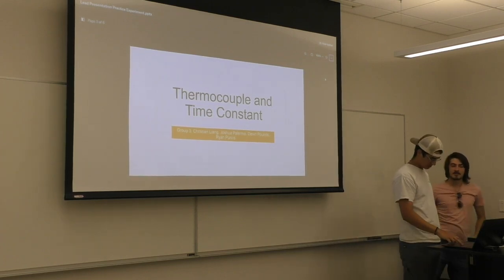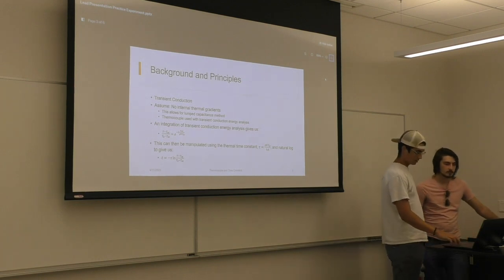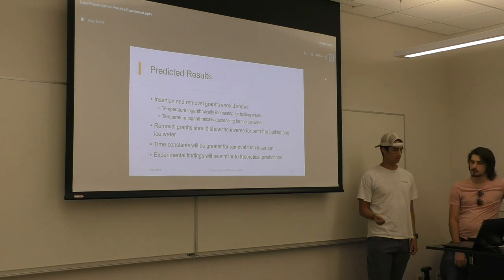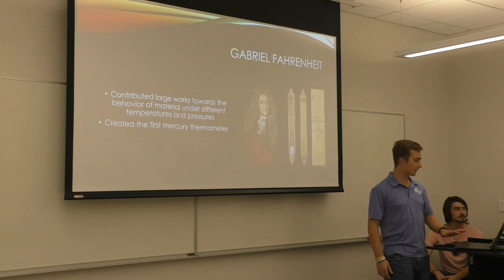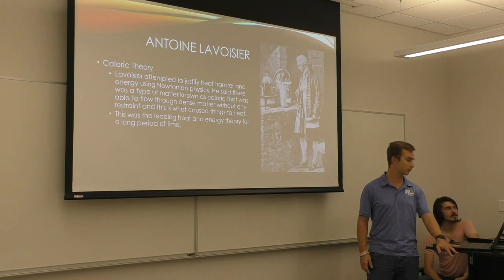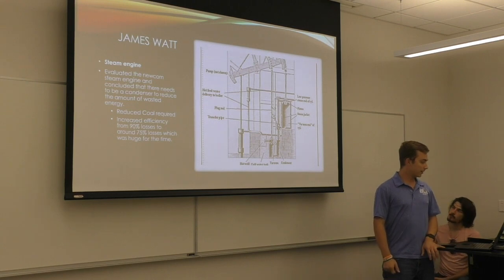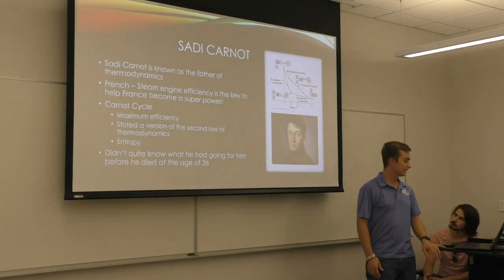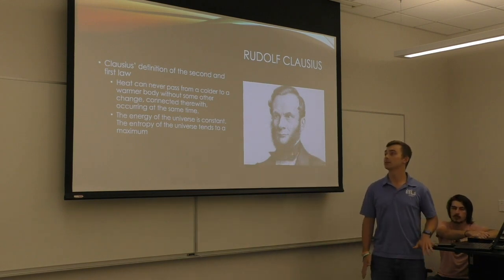ME 4611 - part 3 (9/11/23)